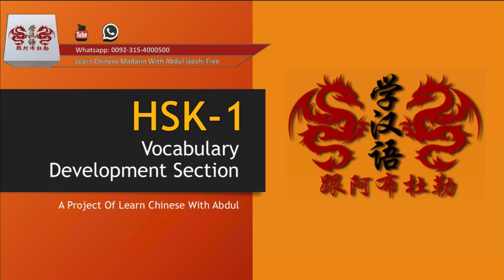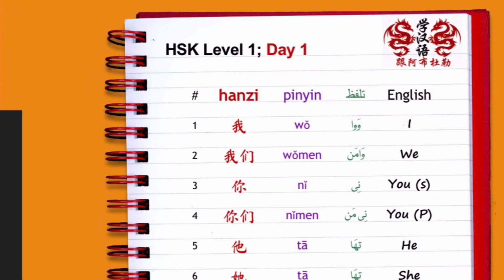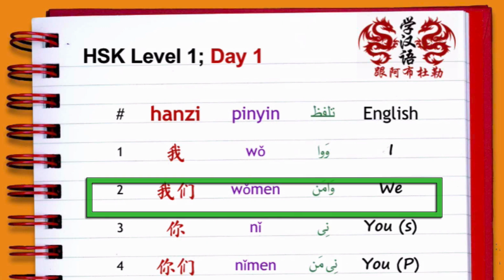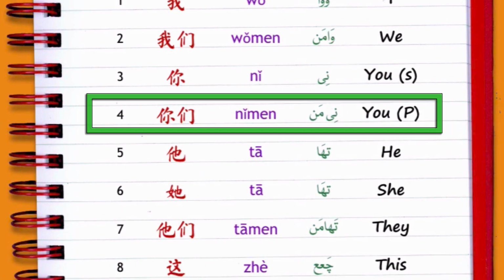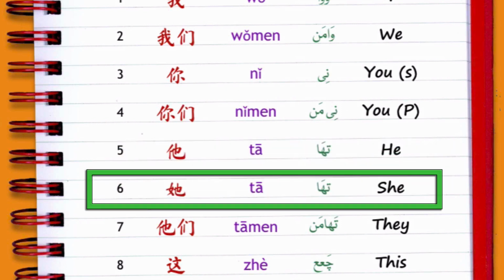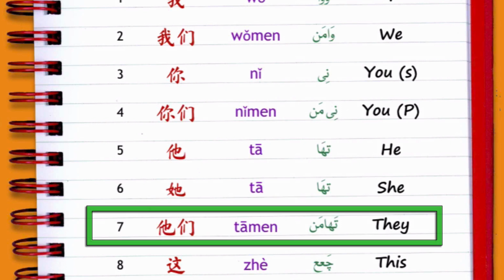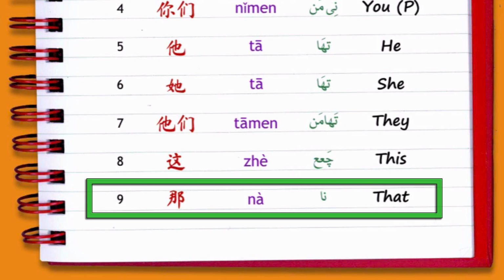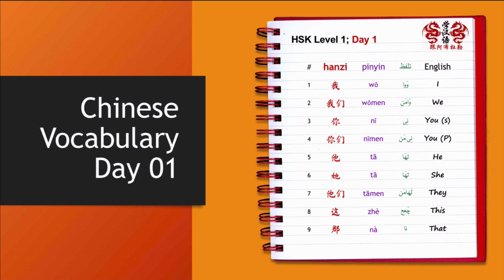HSK 1 Vocabulary | Day-01 | Daily 5 Minutes Learn Chinese | Learn Chinese With Abdul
HSK Level 1 Vocabulary Series《Day-01》
Daily 5-Minutes Learn Chinese Mandarin
Learn Chinese With Abdul

Learn Chinese With Abdul (Urdu/Hindi/Pinyin)
The Channel consists of videos compiled by 阿布杜勒老师.
Lectures are narrated in Urdu/Hindi and some in English Language and easy to understand.
It is highly recommended to go through lectures sequence wise (links included below).
“Daily Few Minutes Learning is much better than multiple hours of study after a week.”

07‣ China Important info (Z-Visa, Embassy Forms, New Policies)

Follow us at:
Twiter:        @LaoshiAbdul
Pintrest:  abdulelaoshi

Tags & Search Randoms: (Students May Ignore Following)
Learn chinese for beginners: all hsk 1 chinese vocabulary with sentence practice - basic chinese vocabulary - beginner chinese hsk 1 lessons - hsk 1 vocabulary list - hsk1 standard course - hsk 1 listening.
Learn chinese for beginners: hsk 1 vocabulary & sentences - full hsk 1 word list & lessons.
Learn hsk 1 vocabulary in 30 minutes | tutormandarin chinese audio flashcard video.
Hsk 1 vocabulary practice: chinese adverb, adjective & function words (part 3/6).
Chinese: hsk 1 vocabulary - learn 150 words in mandarin chinese - beginners a1.

Hsk 1 vocabulary practice - pronouns (part 1/6) | learn chinese for beginners.

You will learn and listen 150 chinese words in this hsk 1 vocabulary lesson.

This is the very first video of my new hsk 1 vocabulary lesson series.

Chinese: hsk 1 vocabulary - learn 150 words in chinese - beginners a1.

Hsk 1 vocabulary list 150 words with english & urdu.

Hsk 1 vocabulary list (150 words in 10 min).

Learn hsk 1 vocabulary in 30 minutes.

HSK 1 vocabulary list includes 150 required vocabulary words and phrases.

 (human language).

Chinese HSK 1 Vocabulary Flashcards: Learning full Mandarin Chinese HSK1 150 words for practice HSK Test preparation level 1.

Chinese Hsk 1 Vocabulary Flashcards book.

HSK 1 Vocabulary Audio

Hsk 1 vocabulary word list with audio hsk 1 vocabulary audio – fast rate hsk 1 vocabulary audio – slow rate.

Beginner Chinese: Learn HSK 1 Vocabulary and Sentences in 5 days

【hsk 1 vocabulary】 150 words ep1(1-50).

Hsk level 1 vocabulary - hsk test.

1179 basic chinese words - hsk 1 to 4 vocabulary (汉语口语水平).

Hsk 1 vocabulary list
This 150 word hsk 1 vocabulary list contains all hsk 1 vocabularies for hsk level 1 complete with audio  pinyin and english translation...

This video has hsk level 1 vocabulary listed out word by word starting with chinese character  chinese audio  pinyin  and then finally english description.

150 hsk 1 vocabularies with pinyin, english translation & audio. Hsk 1 vocabulary review.
This is a review of all 150 vocabulary from hsk 1.

Hsk1 level  vocabulary lesson 1.
Thats all...